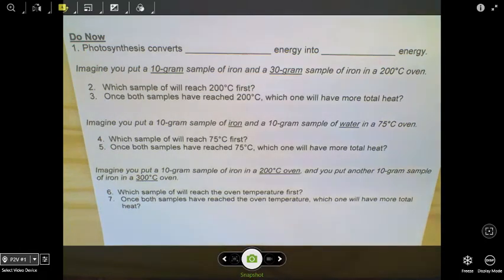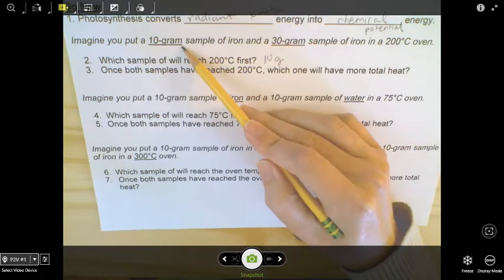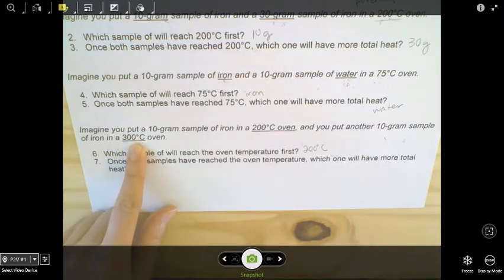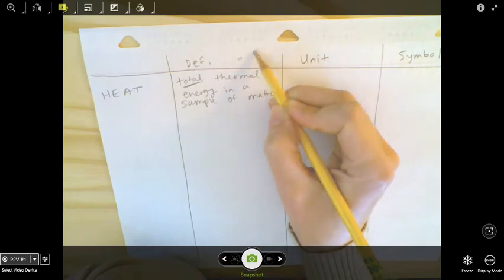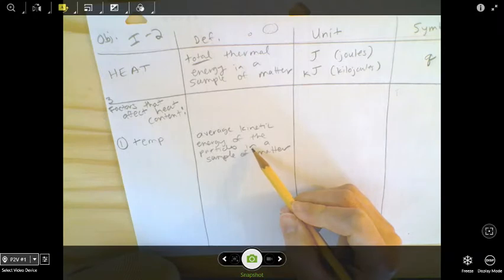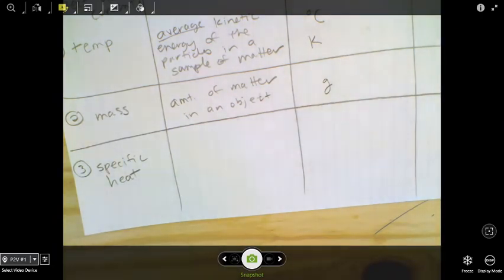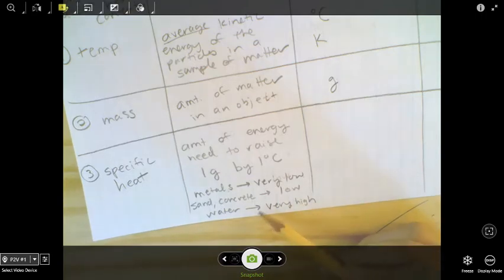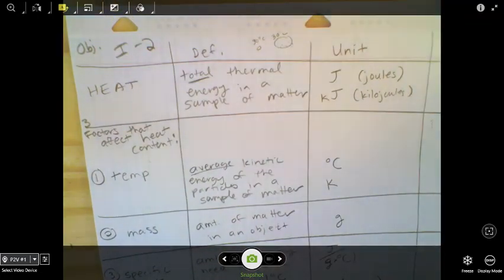I 2 Factors Affecting Heat Content